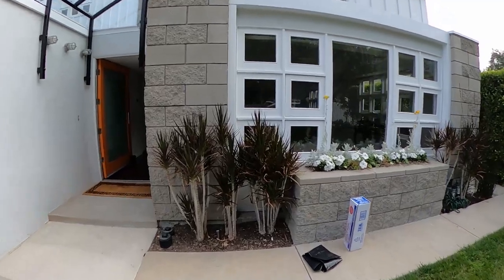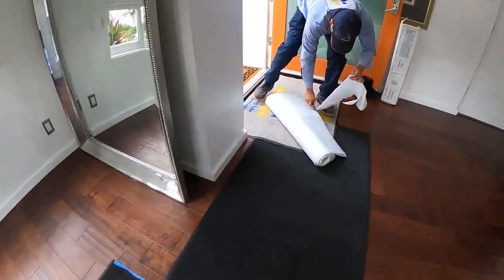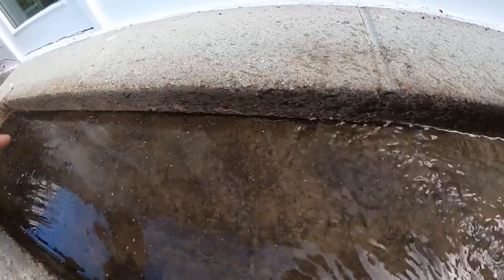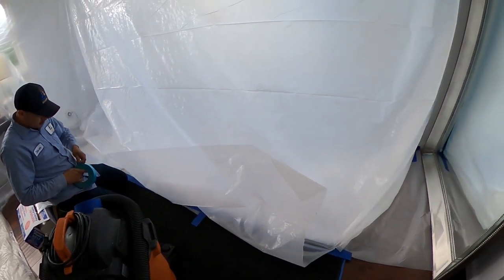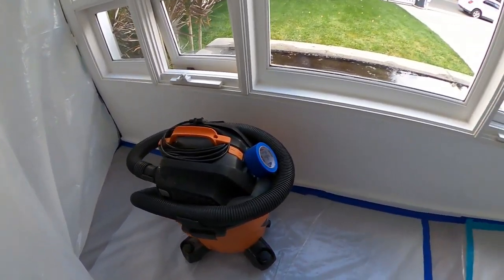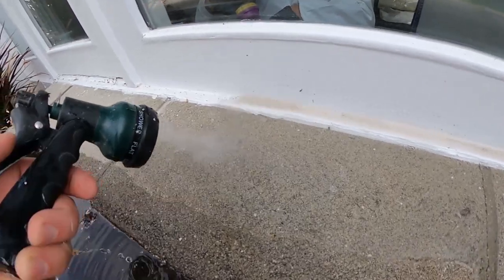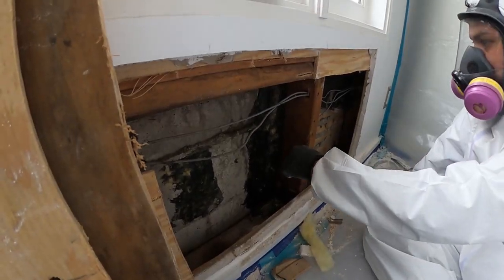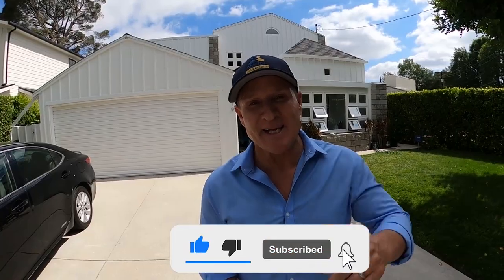You WON'T believe what caused this WATER LEAK...BLACK MOLD!!